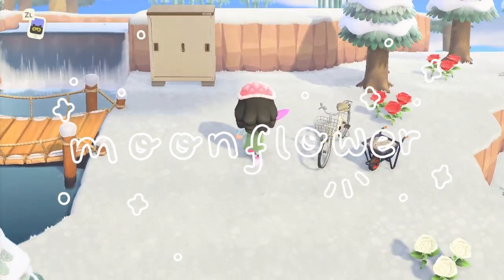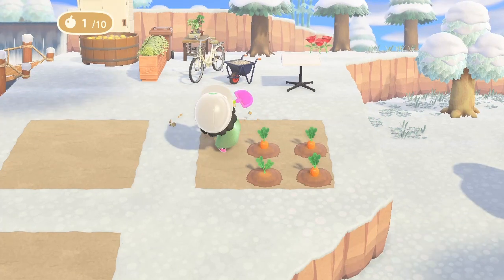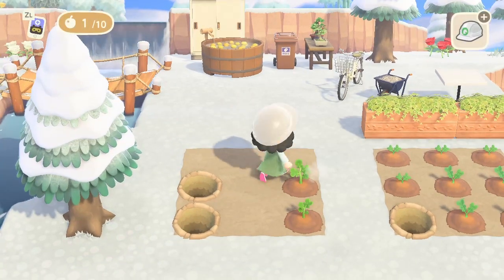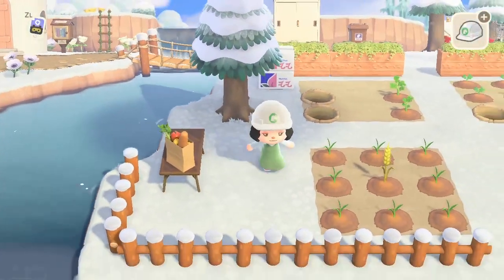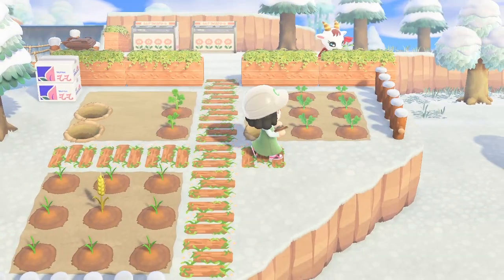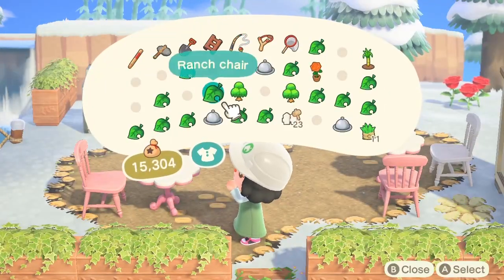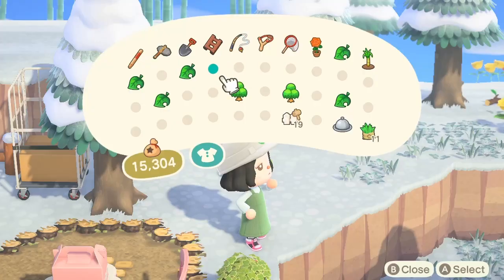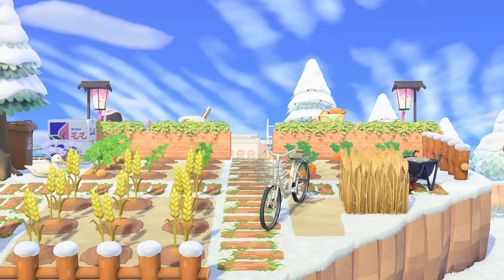Building A Cozy Farmcore Cafe For Chevre In Animal Crossing ✿ Moonflower ACNH Lets Play #10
I absolutely love being able to include a farm on our islands, I know I will be using it to my advantage around Moonflower! I thought Chevre needed some extra decor next to her home and what better than a farmcore cafe build? ♡

(i do get a small amount of commission when you use my link):

✿ Custom codes I use! ✿
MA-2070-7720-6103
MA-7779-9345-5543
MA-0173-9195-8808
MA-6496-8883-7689